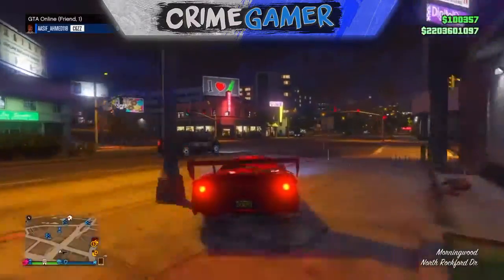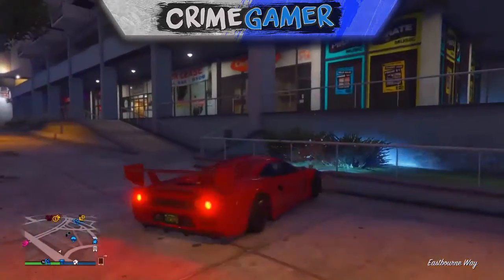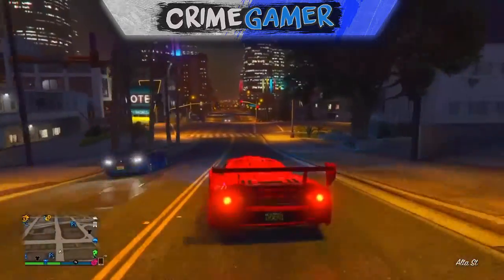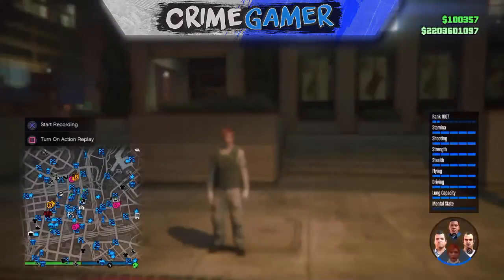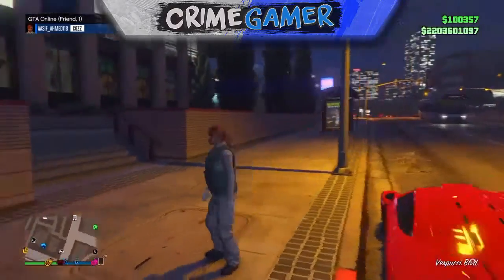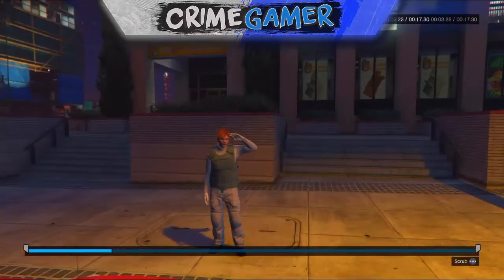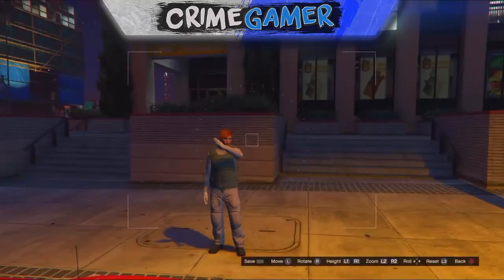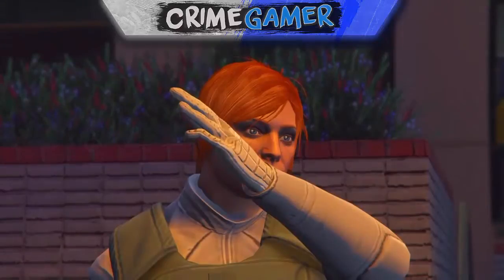GTA Online: How To Dab ! Funny Snapmatics Tricks and Tips